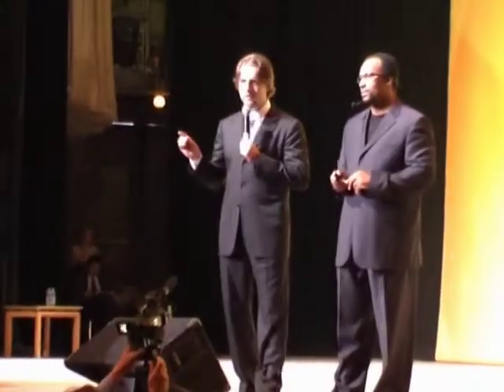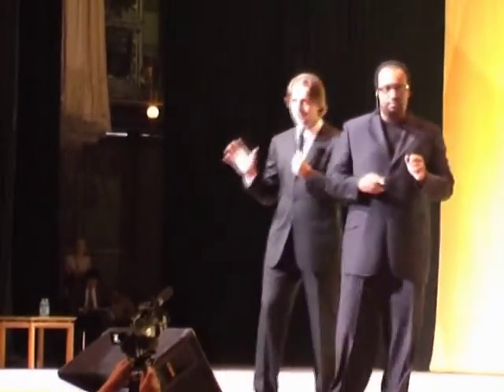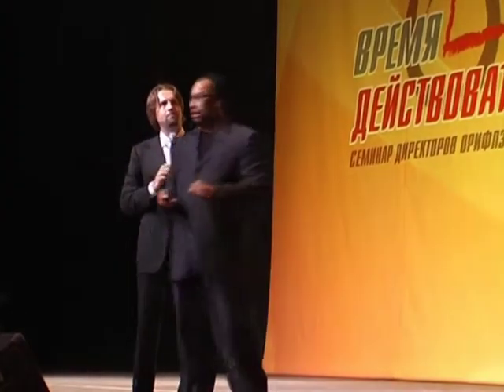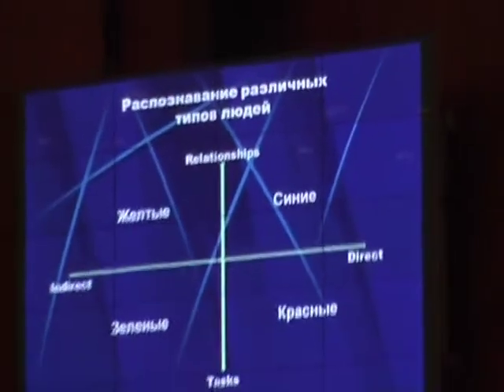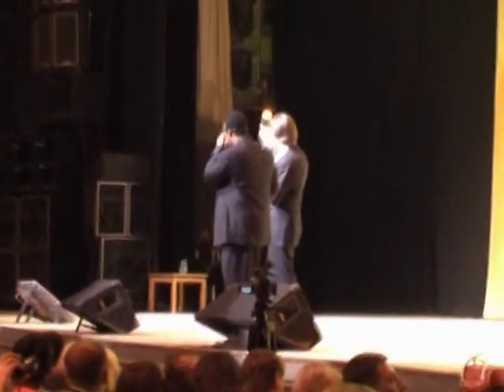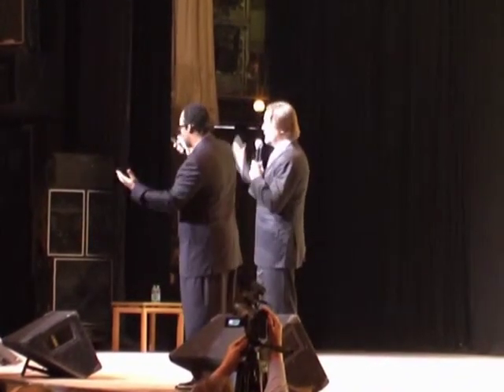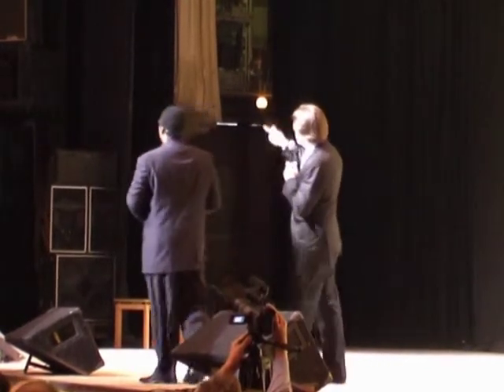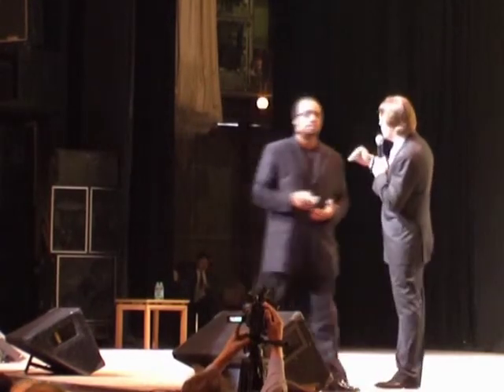Джерри Кларк . Директорский семинар .Киев 2011 / 3 часть.